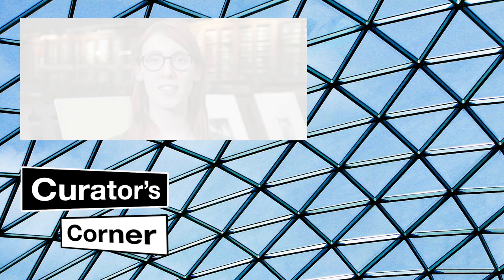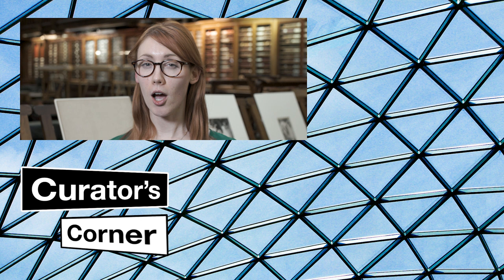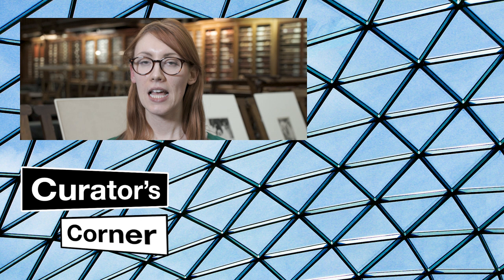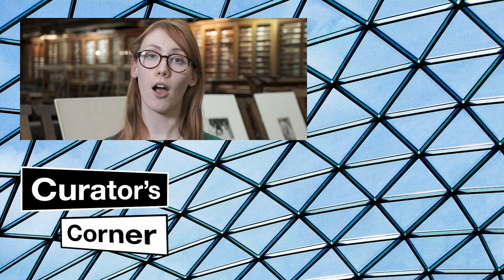Rembrandt's depictions of women I Curator's Corner S3 Ep5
Curator Olenka Horbatsch explains how Rembrandt's naturalistic depictions of women caused controversy in the 17th century.